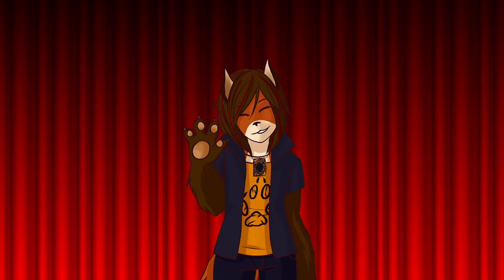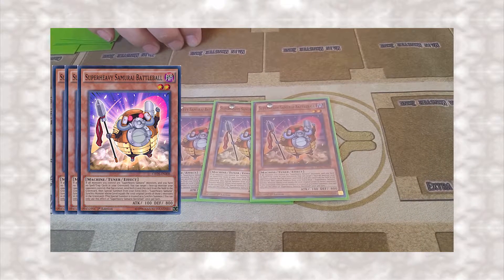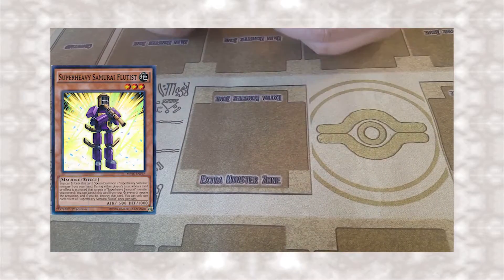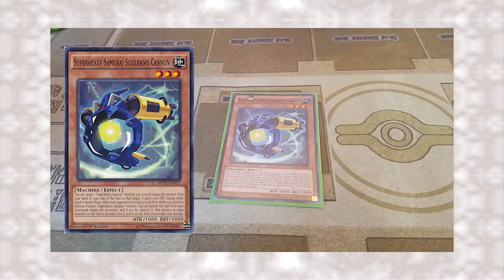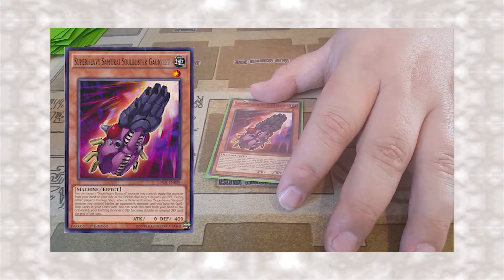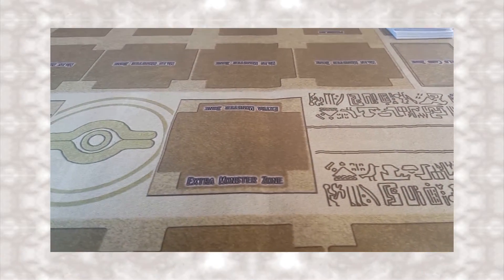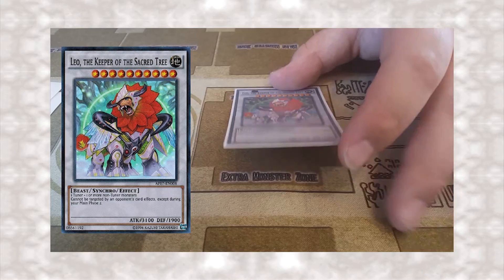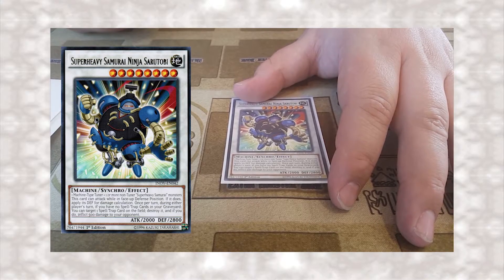YuGiOh Guest Profile: Nupehadda's Superheavy Samurai / Kaiju Deck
Dont Say No, Just Live More!

We finally got around to doing a video together, and everything worked out incredibly well.

His channel is full of card game stuff too, as well as video game recordings.

PonyFox Fursona pics were drawn by the fabulous Twitter artist @dieformonarchy

Not too active elsewhere, but feel free to find me under the username NanashiKokoro on:
IMVU, Twitter, Tumblr, YuGiOh Amino, FurAffinity...
I'm a little bit of everywhere.

Wanna help a guy make his content better?